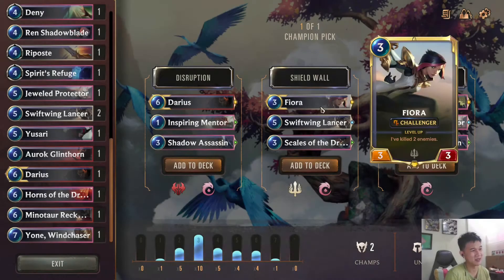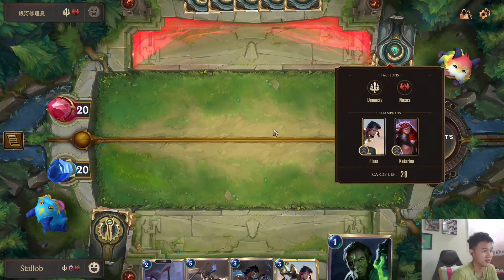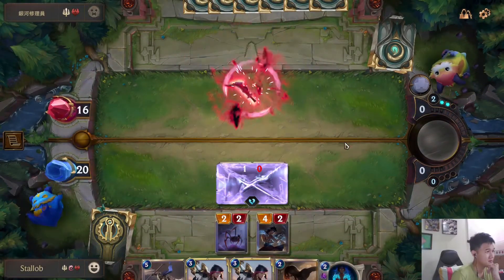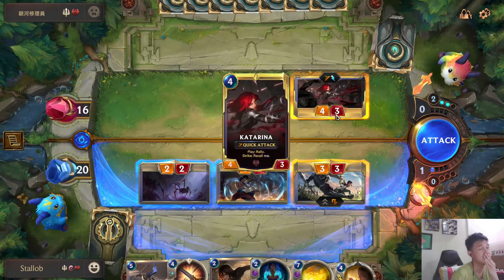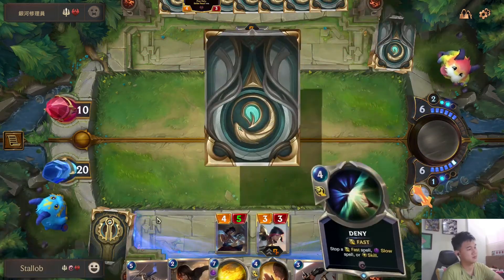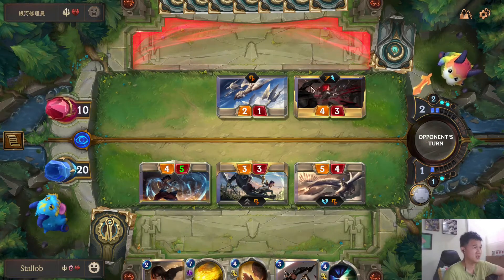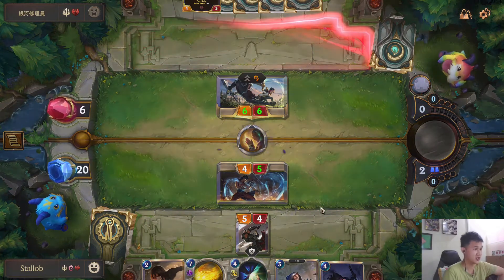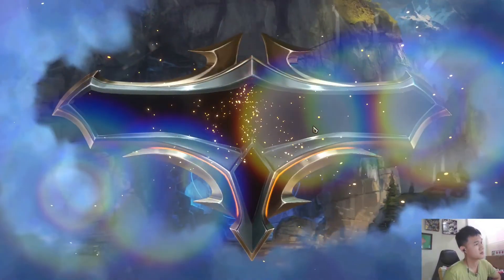Expedition Tip: Scales Of The Dragon Provides Insane Value! | Legends of Runeterra Expedition Guides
Scales Of The Dragon is a strong card in expedition that provides immense value through its dragon's protection. The protection is a versatile spell that can be used buff your strong creatures and prevent them from dying from bad trades or removals.